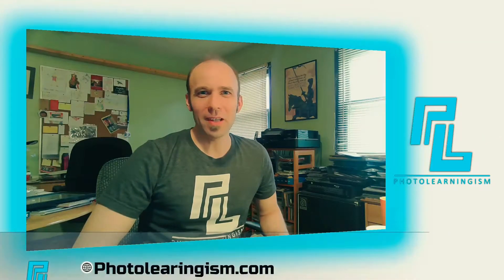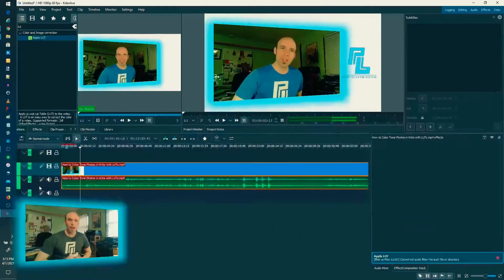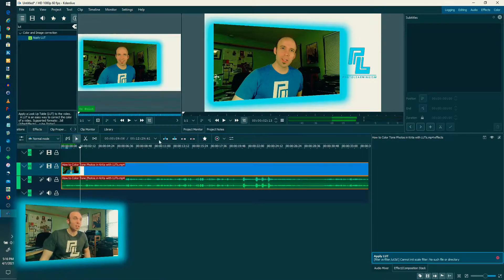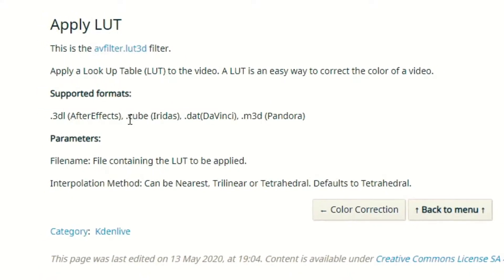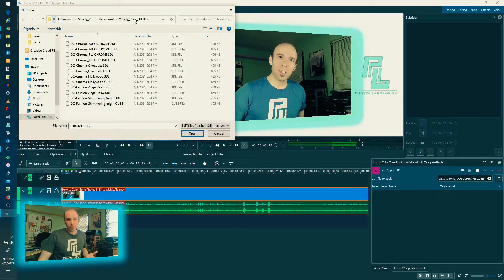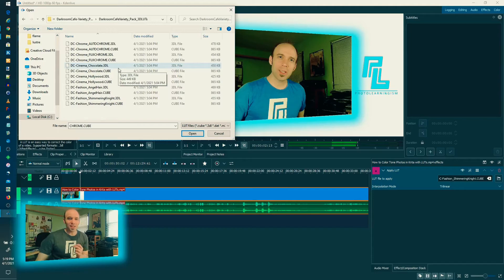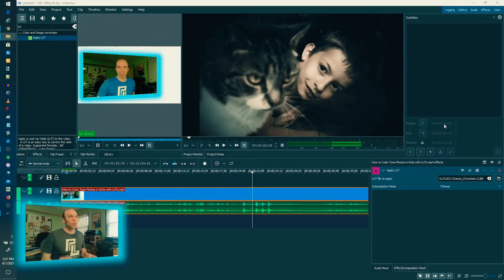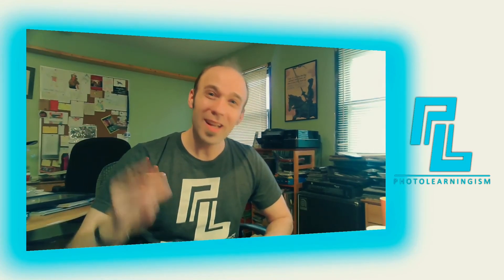Using LUTs for Color Grading (in KDEnlive)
See how to use LUTs in KDEnlive and apply cinematic looks from pre-baked templates!